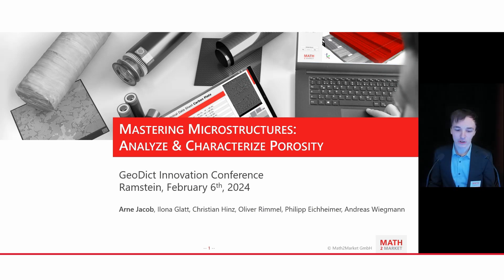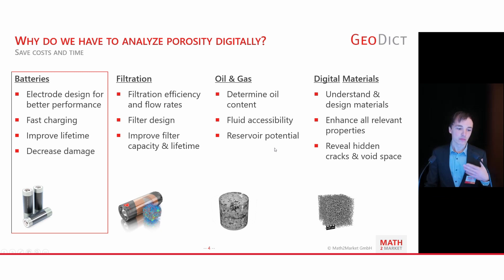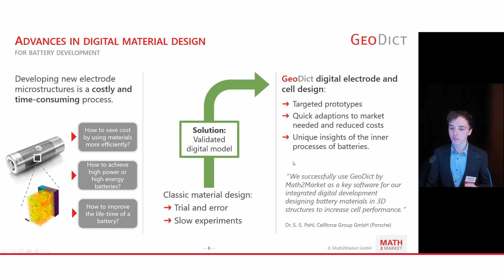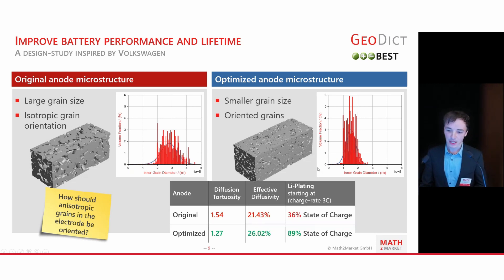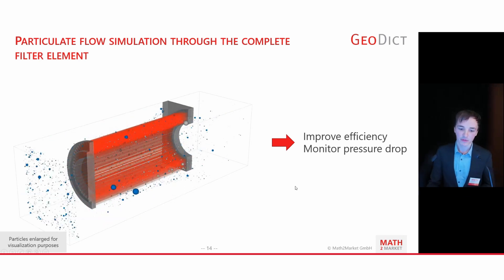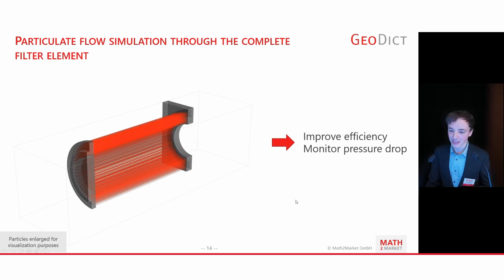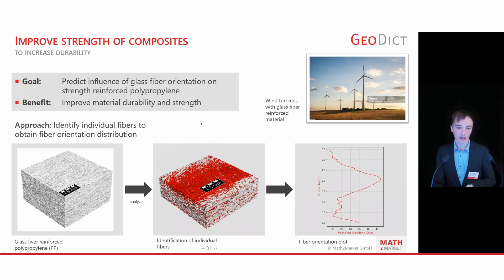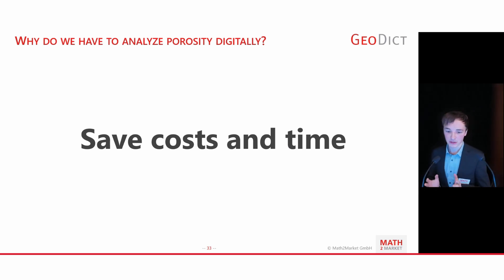Mastering Microstructures: Analyze and characterize porosity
Speaker: Arne Jacob, Math2Market GmbH
GeoDict Innovation Conference 2024 Presentation